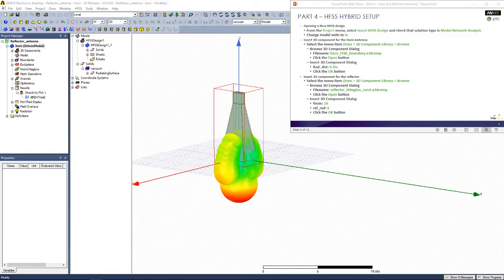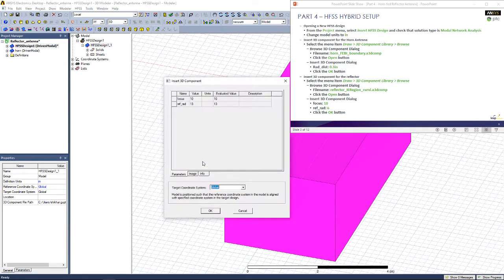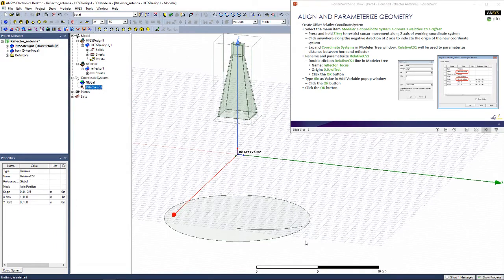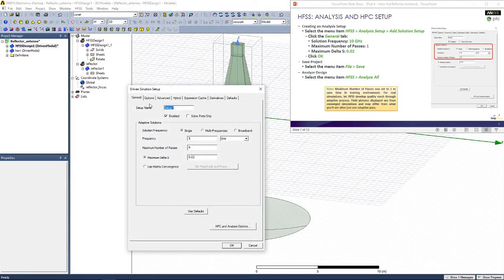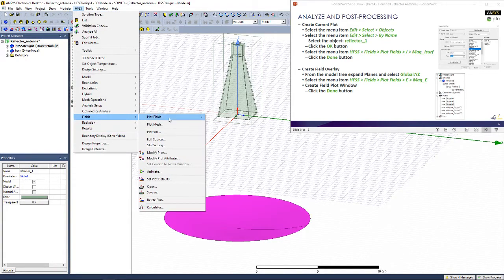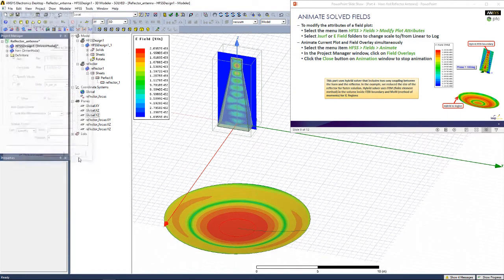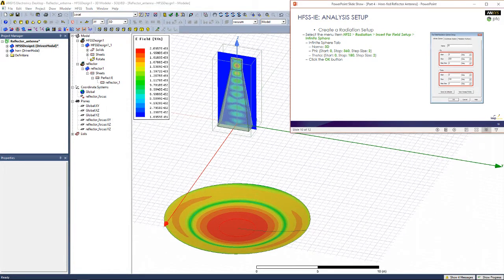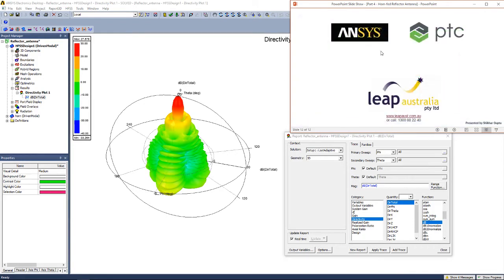Visualize Surface Currents and Far Field Radiation|ANSYS HFSS #4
Part 4 – Bring the Horn and Reflector Antenna together and perform post-processing for Surface Currents and Far-Field Radiation Patterns.

For Australian and New Zealand students, tutorials and models used in this video are located

Australia : 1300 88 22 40
New Zealand : 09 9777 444